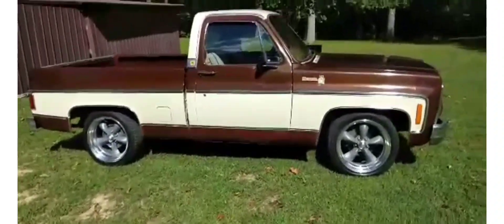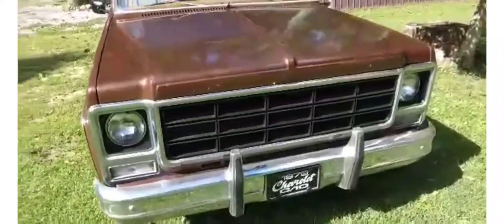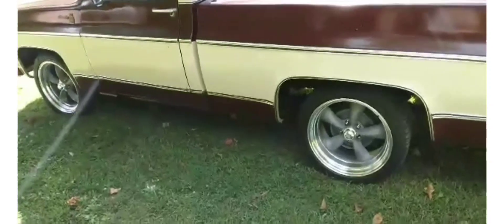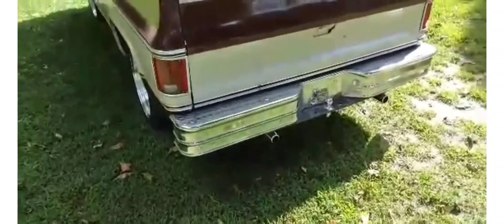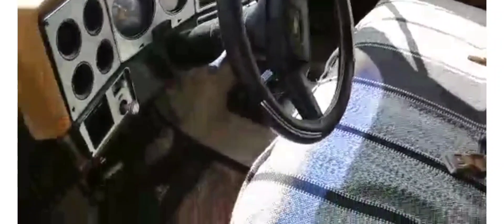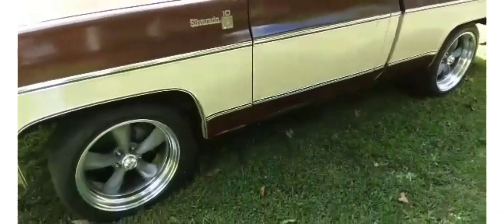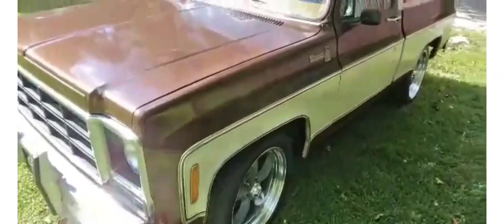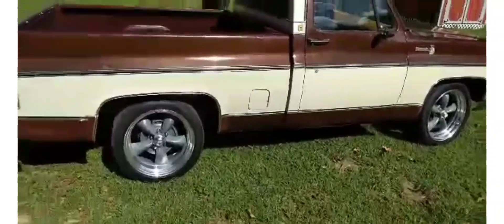PIB'S Subscriber Ride's! Today we are looking at a 1979 Chevy C10 truck! Very nice looking truck!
This truck reminds me so much of my 1978 GMC truck "Shannon"!